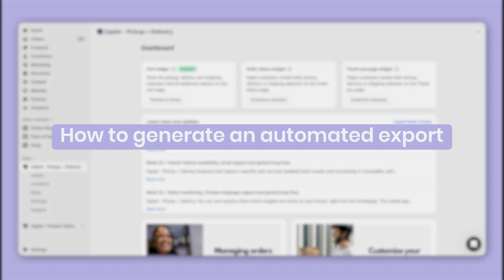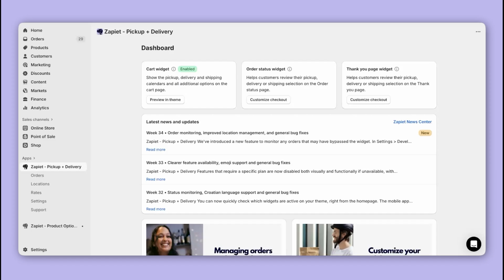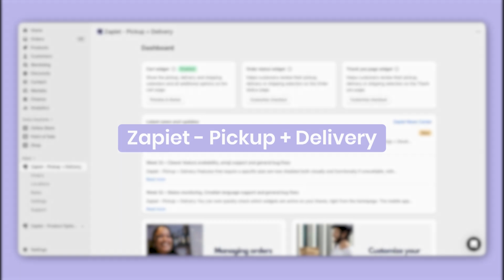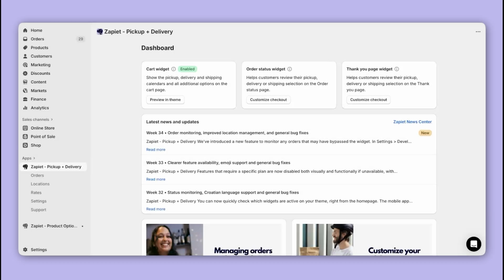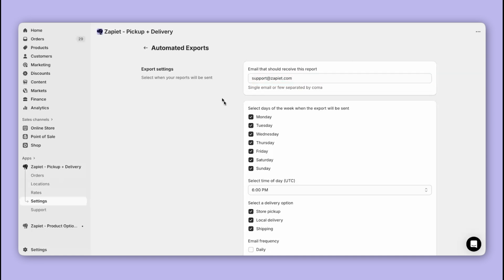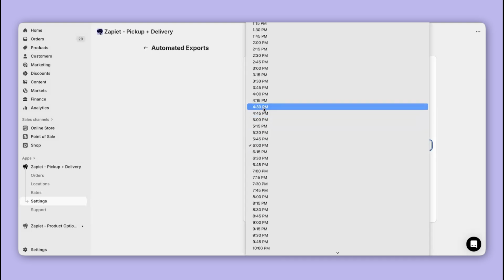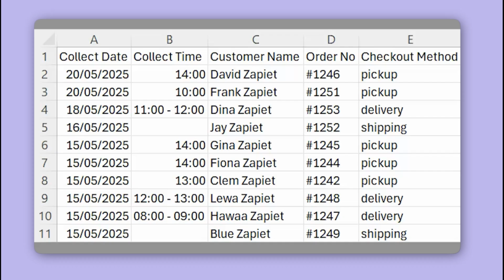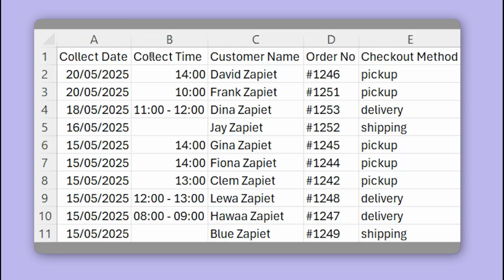Tutorial: How to set up automated reports in Zapiet - Pickup + Delivery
In this tutorial, learn how to set up automated reports in Zapiet - Pickup + Delivery on your Shopify store.

⏱️ Timestamps:
00:00 - 00:30 - Intro
00:30 - Setting up an automated report

Zapiet helps Shopify merchants manage local pickup, delivery, and shipping logistics — from single-location retail stores to multi-location food service and enterprise operations. Our products include Zapiet - Pickup + Delivery, Zapiet - Rates by Distance, Zapiet - Rates by Zip Code, Zapiet - Product Rates, Zapiet - Product Options, Zapiet Eats, and Zapiet Enterprise.

Whether you run a bakery offering same-day delivery, a retail chain with in-store pickup, or an enterprise operation with complex shipping rules — Zapiet has you covered.